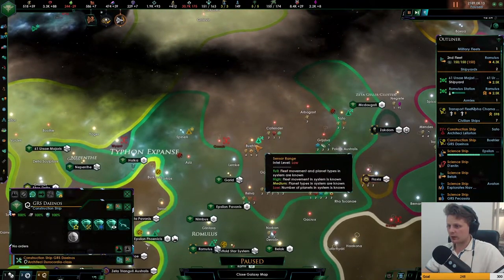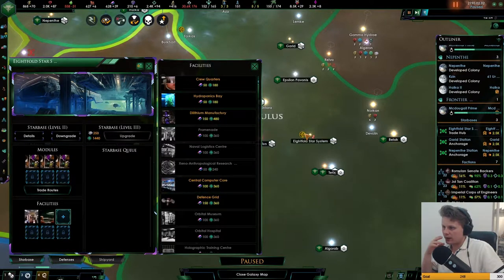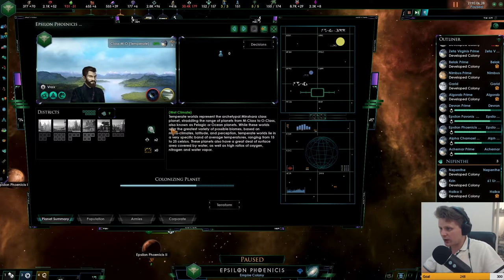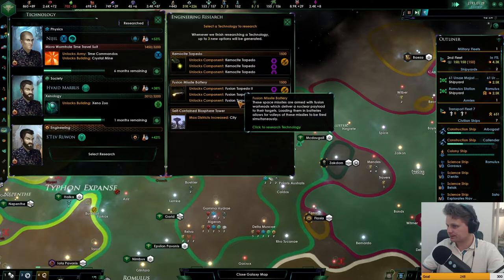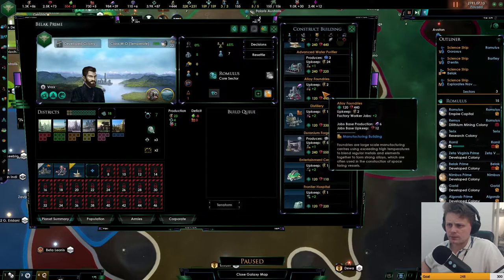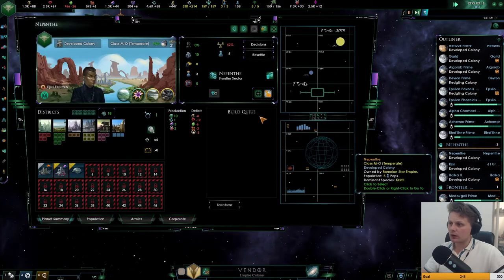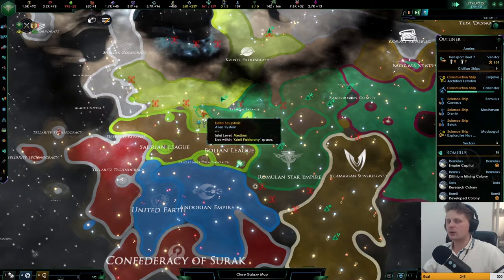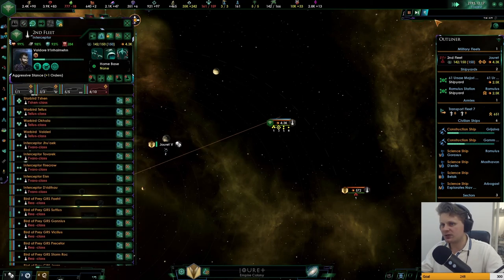Part 12 - Romulan Star Empire - Star Trek New Horizons - Stellaris 2.8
We are currently playing Star Trek New Horizons, a total conversion mod for the game stellaris. I will start playing as the Romulan Star Empire.

It would help me and the channel out massively if you would be so kind to leave a like on the video!